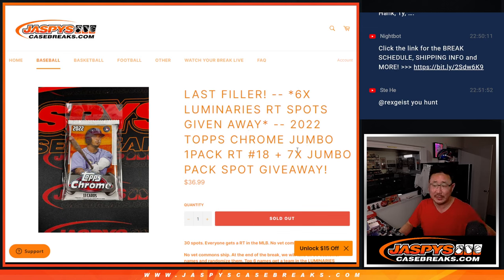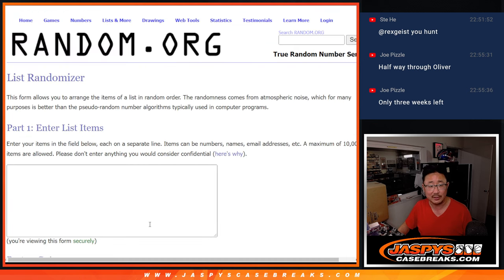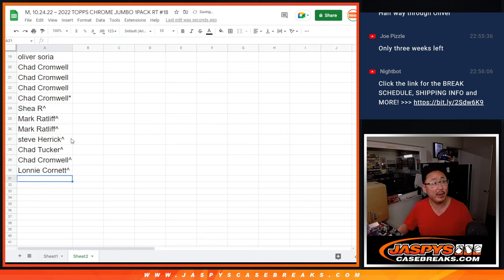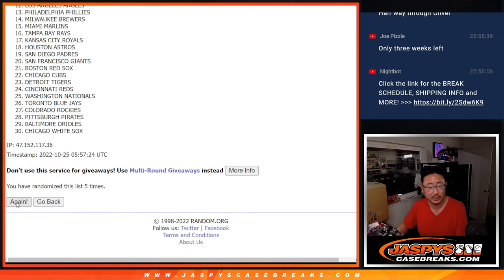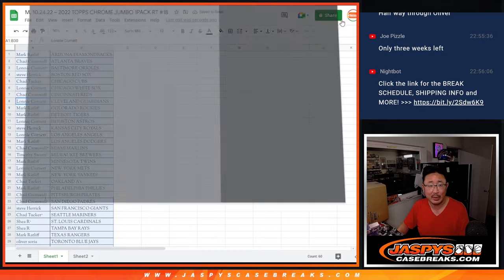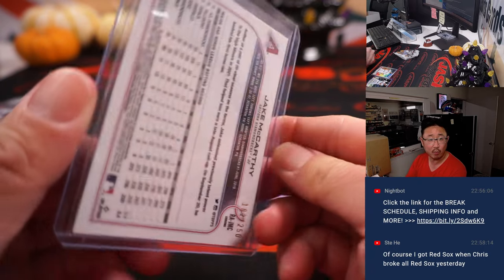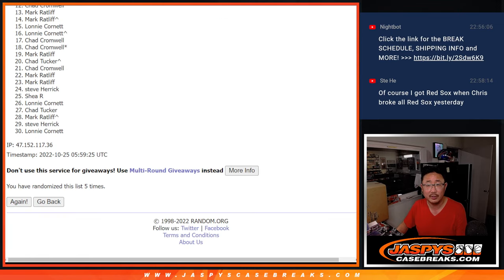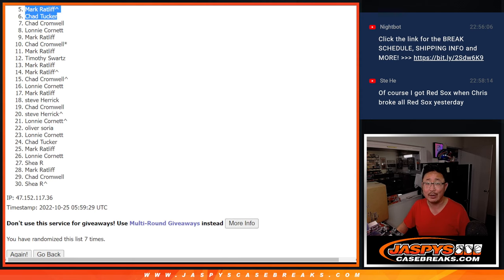M, 10.24.22 ~ 2022 TOPPS CHROME JUMBO 1PACK RT #18